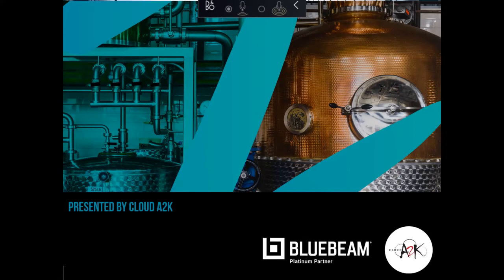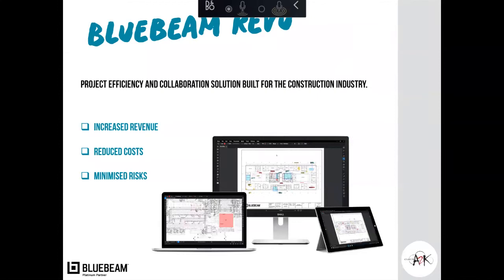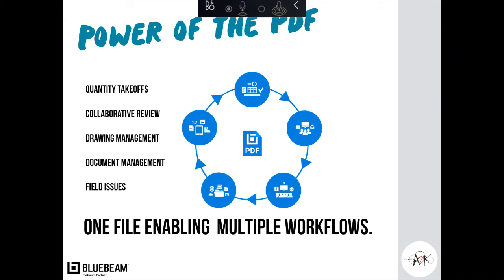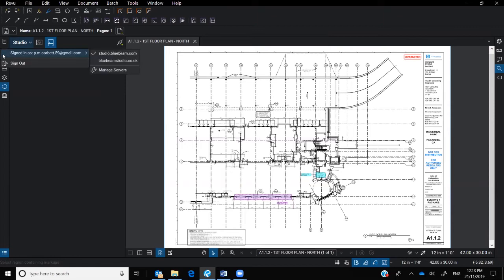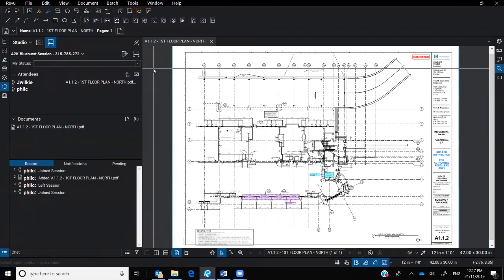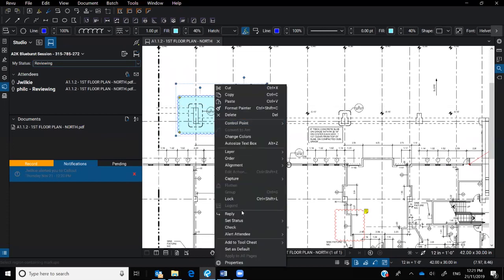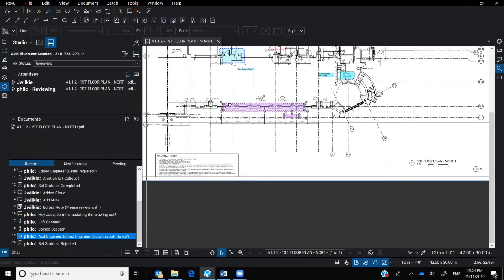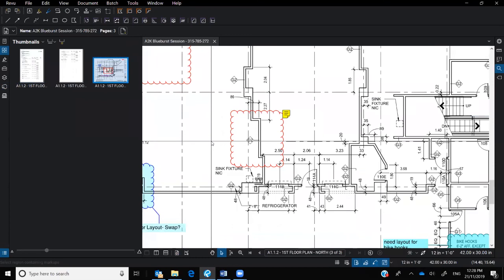Bluebeam Construction Webinar - Value Management + Cost Reduction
Learn about Studio Sessions and Batch Slip Sheeting for drawing updates in the Session.